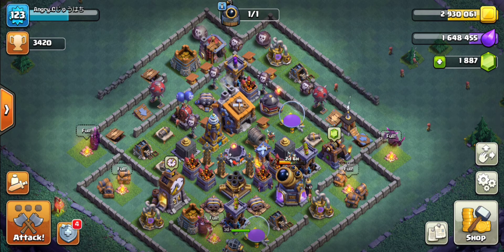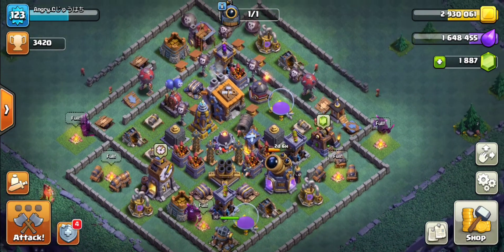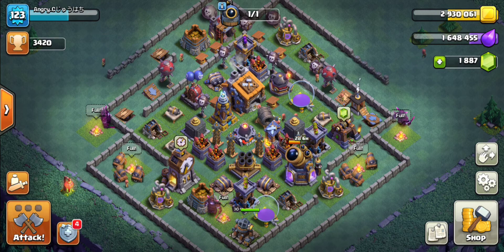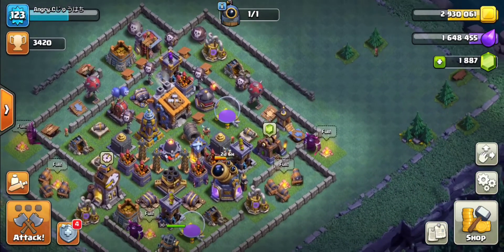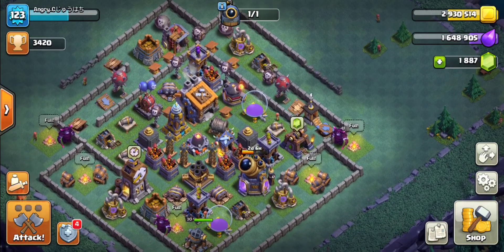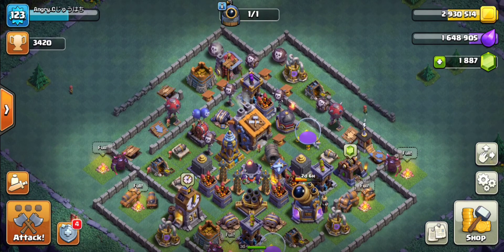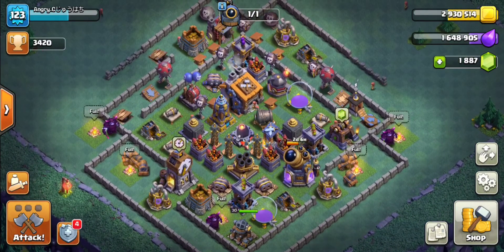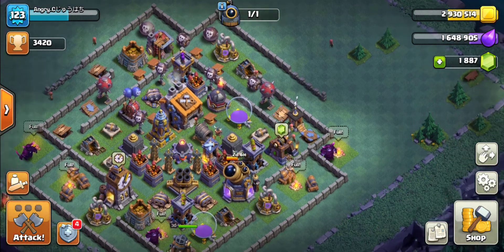3 tips for the Builder Base in Clash of Clans (remastered)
I hated everything that the original version of this video represented, but I still loved the concept, so I remade it for the better. I hope you enjoy!